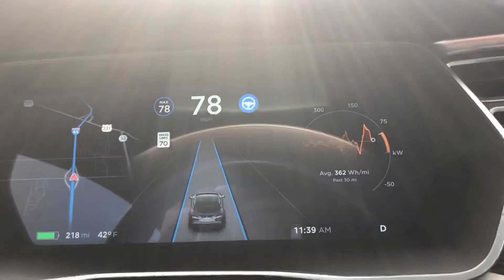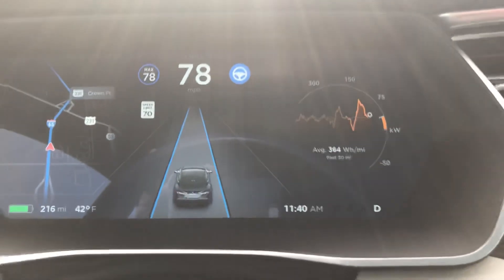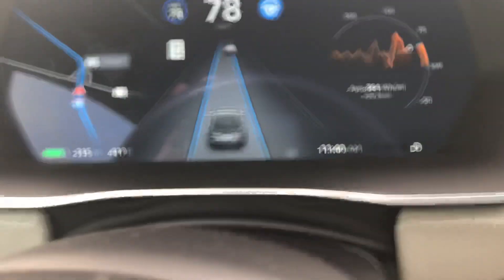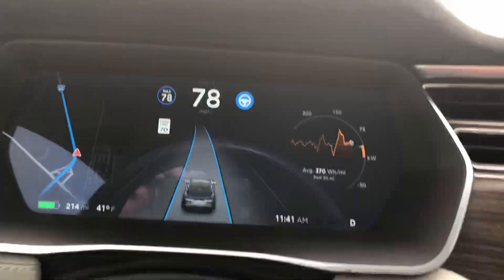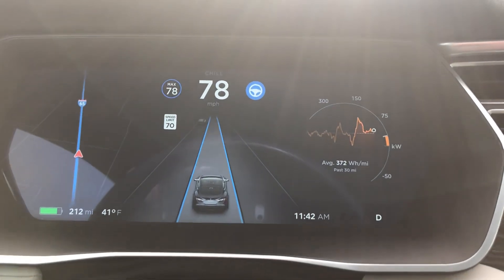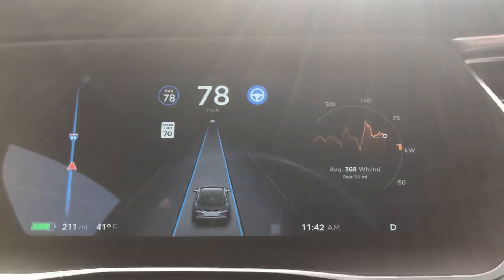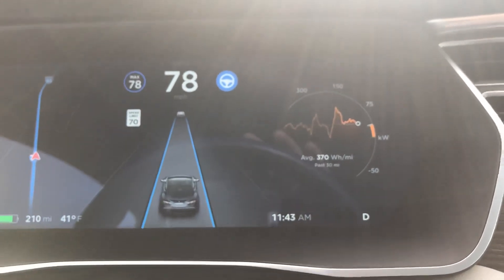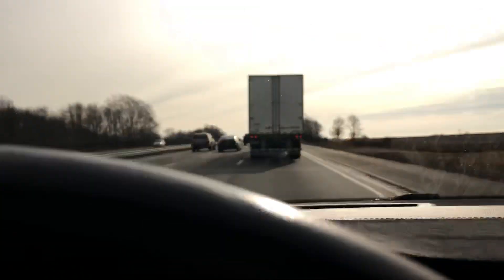Tesla Autopilot model S 85D HW1 autopilot - live. How to use it hands free. Demo.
Tesla model S 85D HW1 autopilot basics.
This was my first run at showing autopilot... I made a better video... and since then I've realized I want to make an even better version.
Driving down I-65... on a really bumpy part of the road on a road trip to Indianapolis.